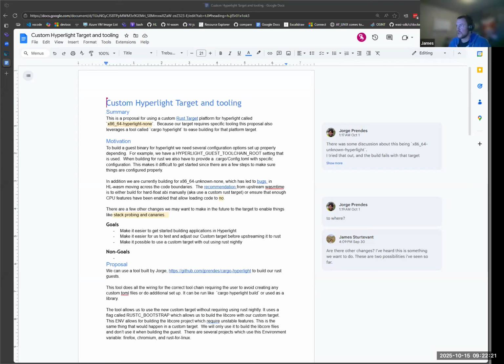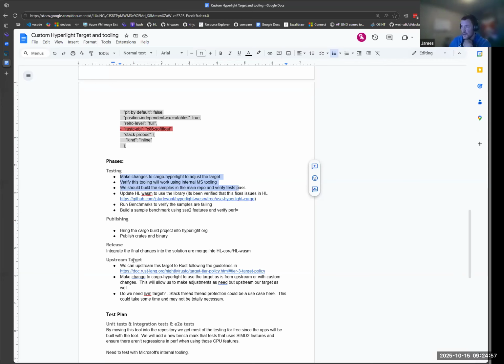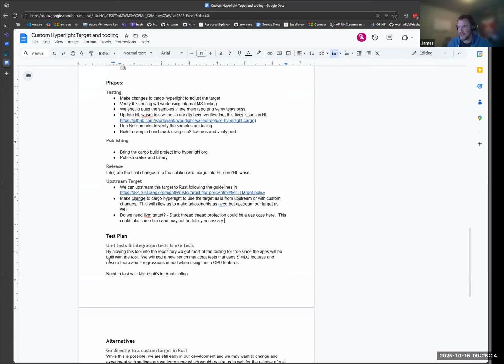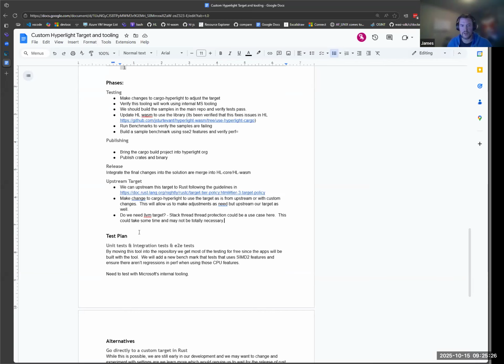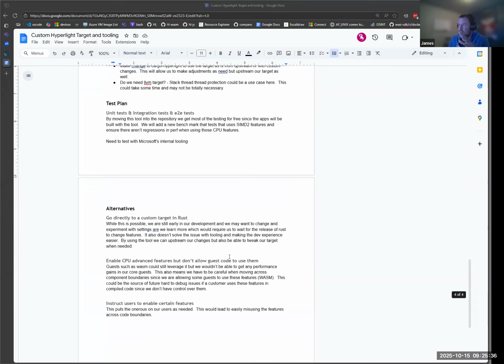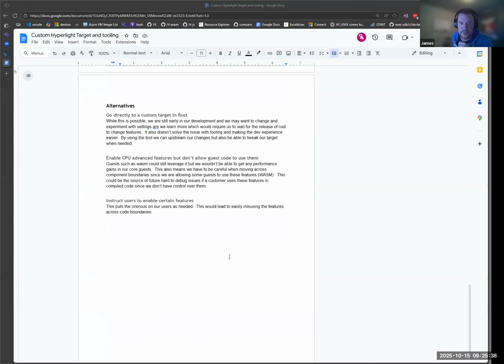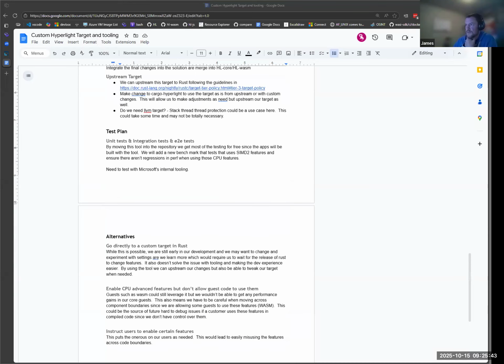Hyperlight Fortnightly Community Meeting - 2025/10/15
Meeting Agenda: This project holds fortnightly community meetings to discuss the project's progress, roadmap, and any other topics of interest. The meetings are open to everyone, and we encourage you to join us.
When: Every other Wednesday 09:00 (PST/PDT) Convert to your local time
Where: Zoom! - Agenda and information on how to join can be found in the Hyperlight Community Meeting Notes Please log into hackmd to edit!